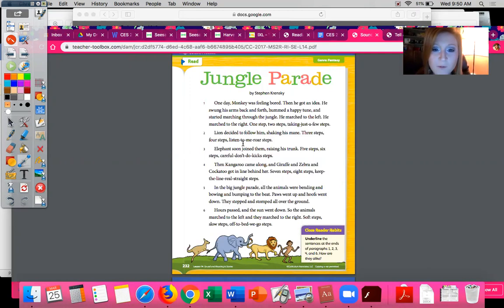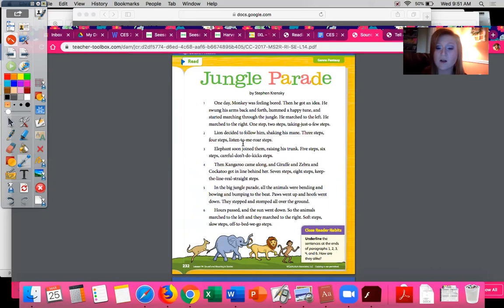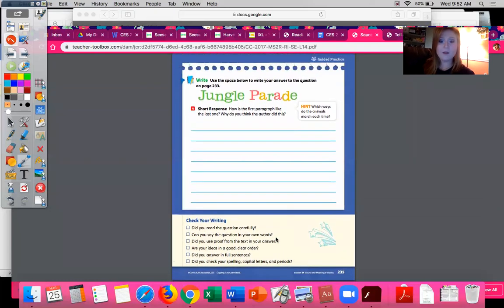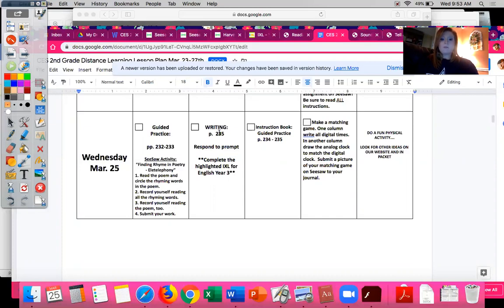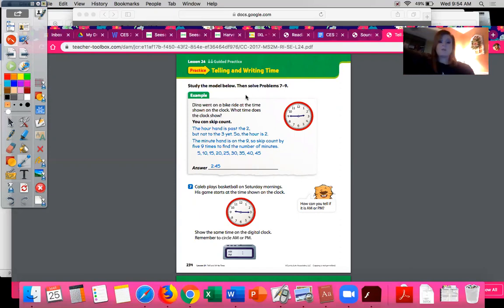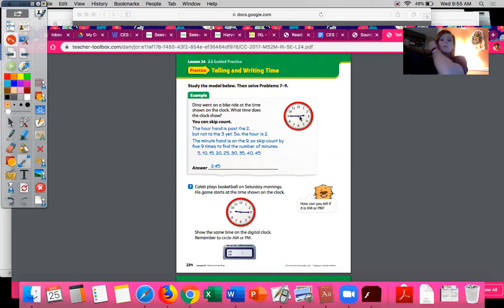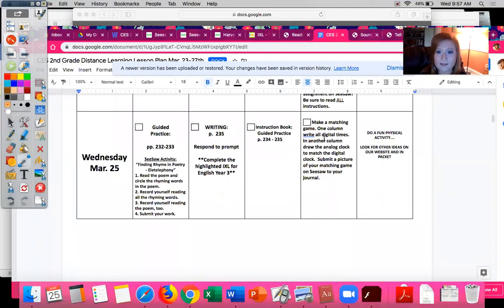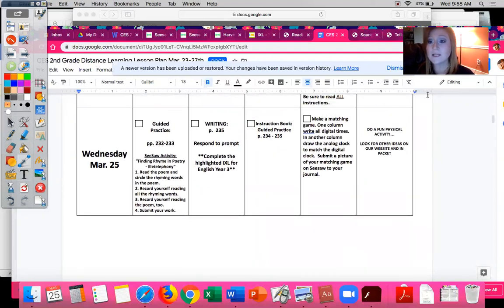March 25, 2020